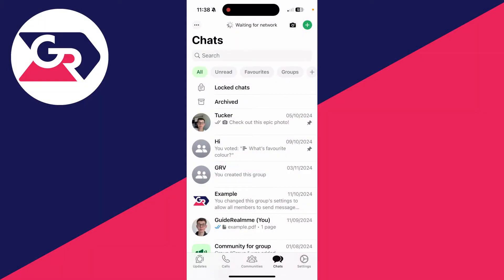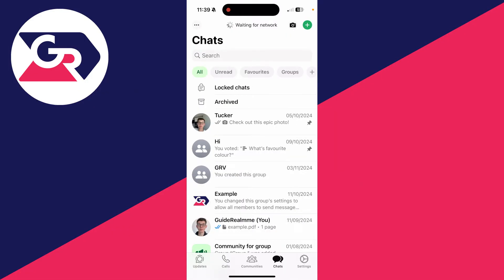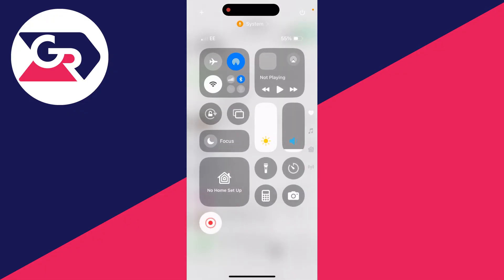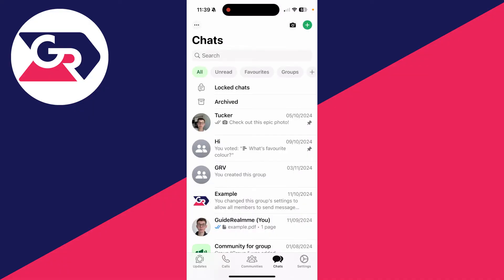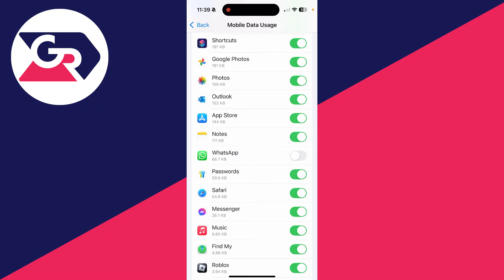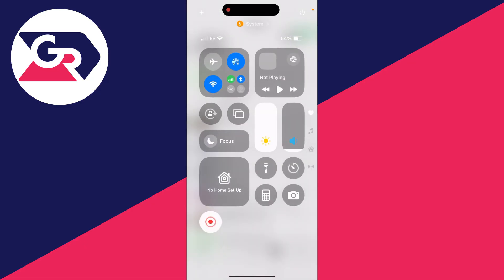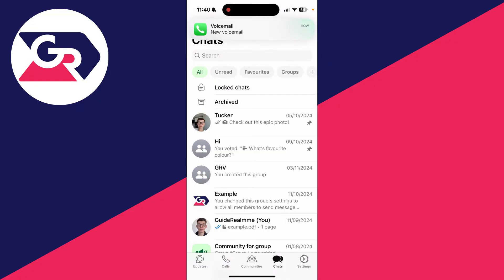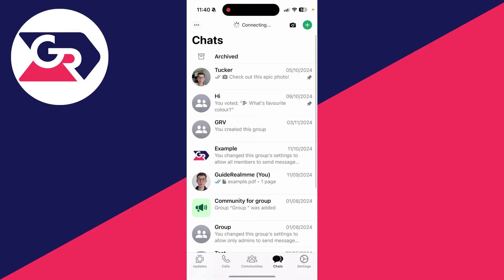How To Fix WhatsApp Waiting For Network - Full Guide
Learn how to fix whatsapp waiting for network in this video.

GuideRealm